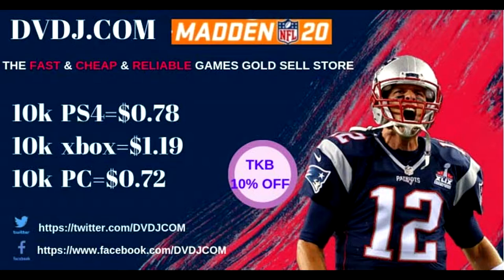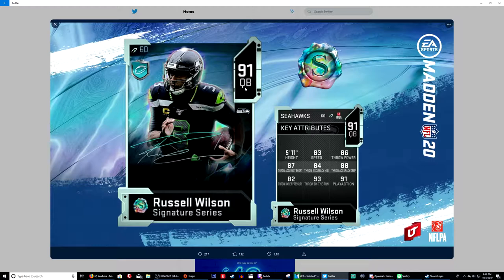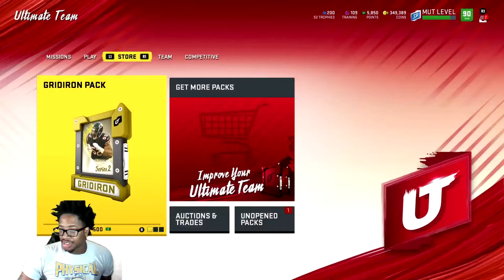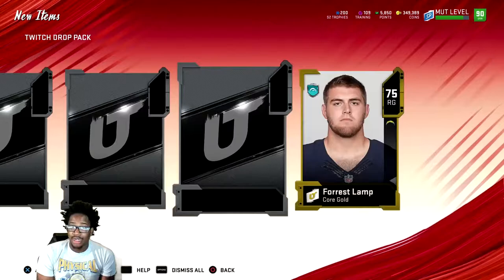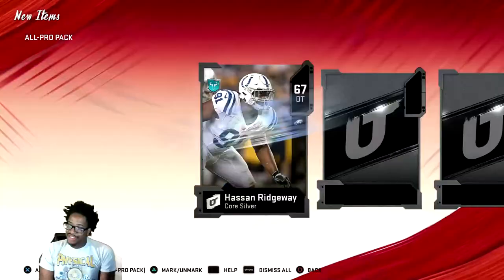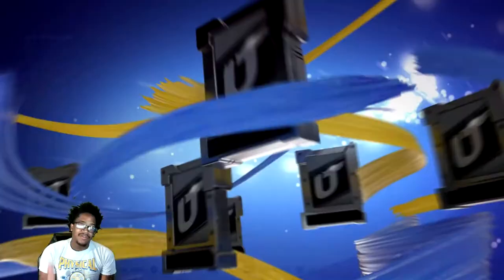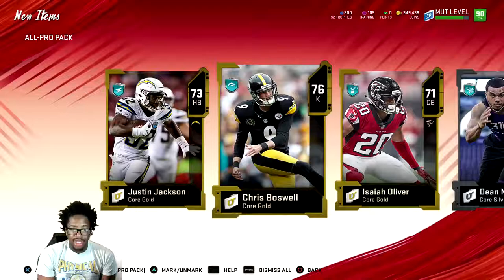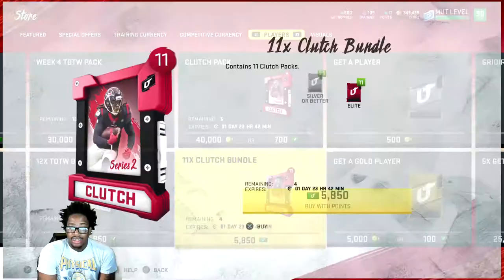SIGNATURE SERIES RUSSELL WILSON AND JURRELL CASEY-MADDEN 20 ULTIMATE TEAM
If you want to buy cheap and reliable madden 20 MUT & NBA2K20 coins, please go

Wanna Grow Your Youtube Channel?
madden 20 news,madden 20 info,madden 20 ultimate team,madden 20 ultimate team info,madden 20 ultimate team packs,madden 20 pack opening,madden 20 ultimate team zirksee,madden 20 ultimate team coin tips,madden 20 tips,madden 20 legends,madden 20 best tips,signature series russell wilson and casey! 500k pack opening! | madden 20 ultimate team,madden 20 signature series russell wilson,madden 20 signature series jurrell casey,madden 20 500k pack opening,mut 20